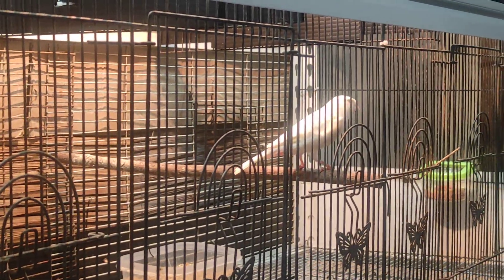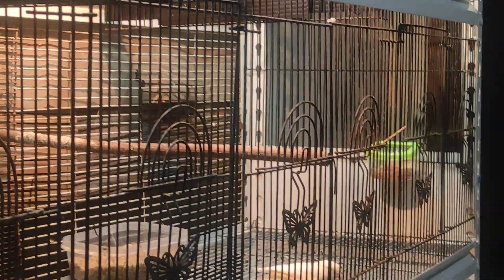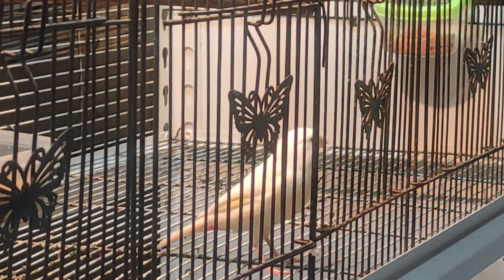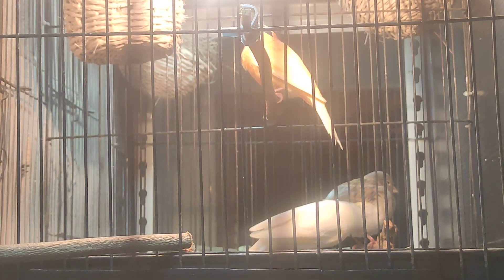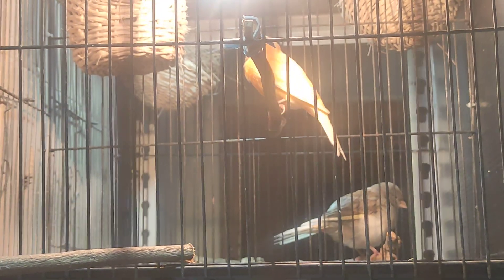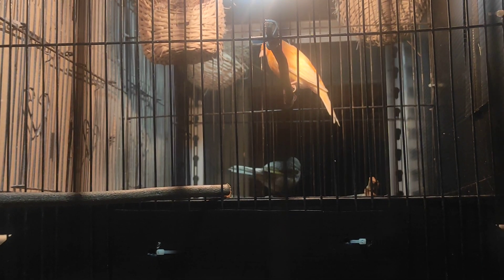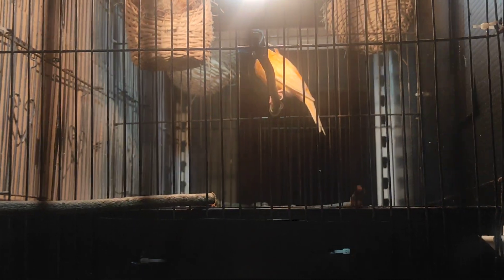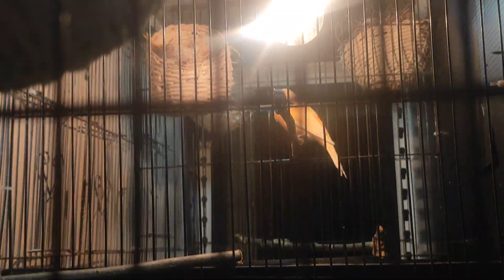CEK TELUR KENARI MINI AVIARY INDOOR 1 JANTAN 6 BETINA H+9